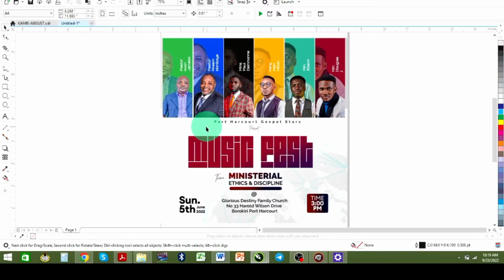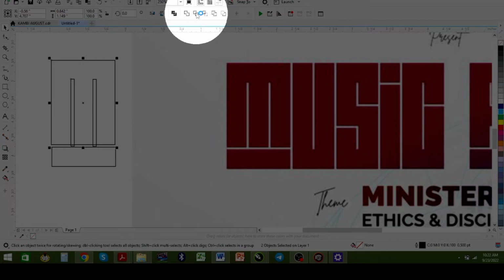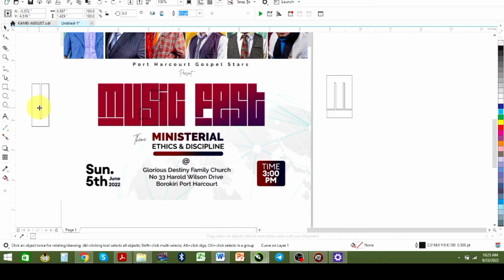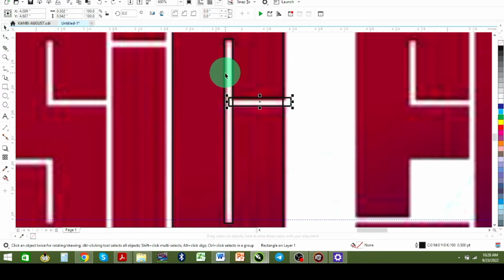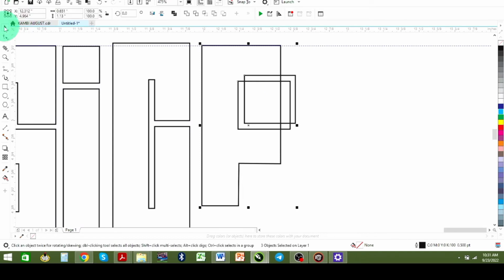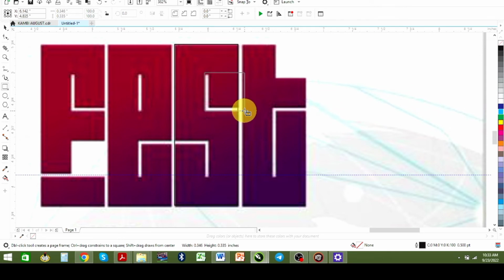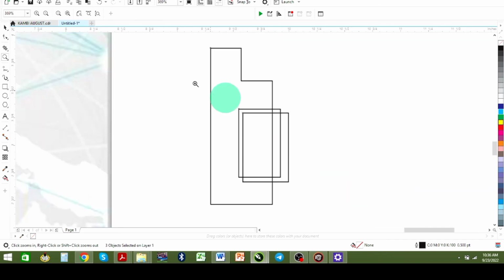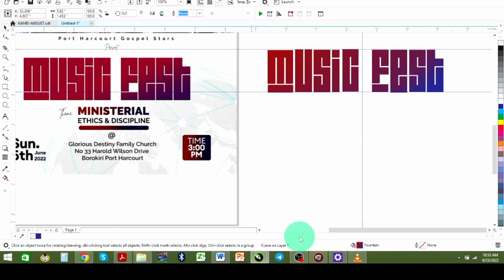How to Create Premium Font Styles on CorelDraw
In this video, I will be showing us How to create any premium font that you want to use in your design.